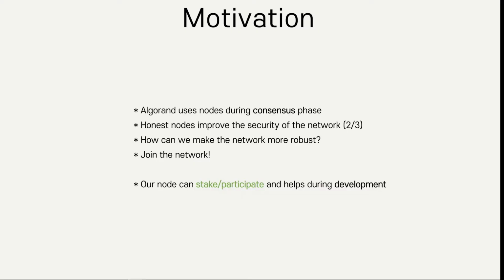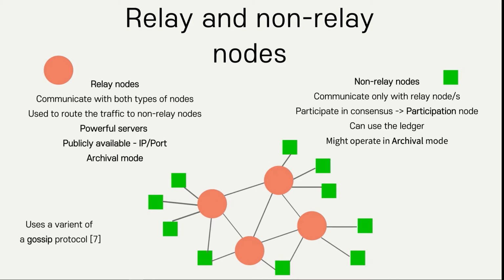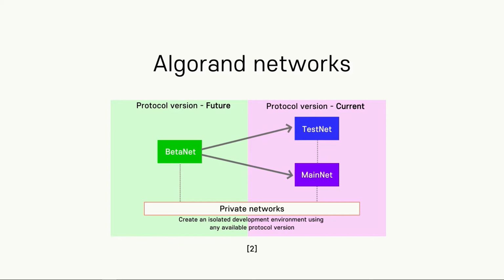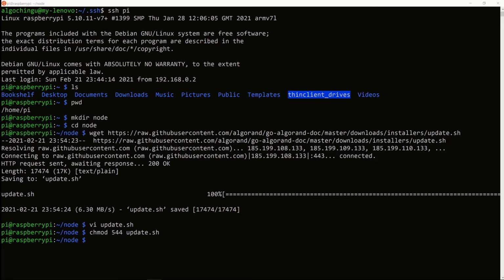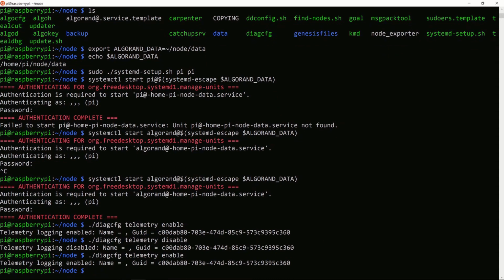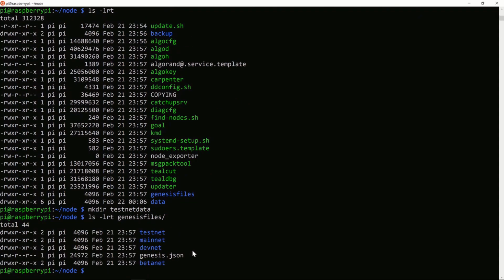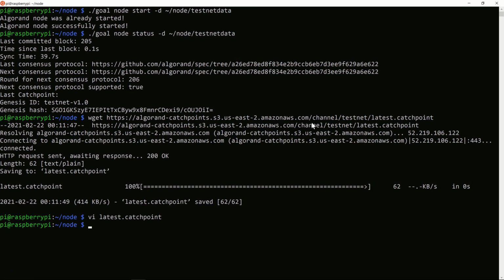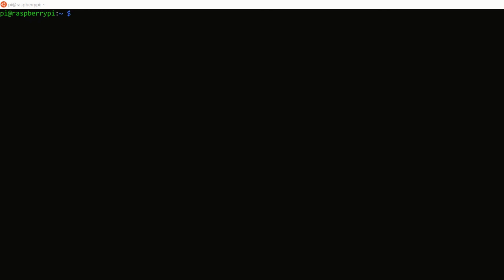Development on Algorand using Raspberry Pi - Part 2, Video 1/2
The tutorial aims at developers who want to setup their Algorand development environment on a Raspberry Pi. It is the second tutorial of a series of tutorials focused on the development on a Raspberry Pi.

In case you do not have Raspberry Pi up and running, navigate to Part 1.

Video 1:
Getting familiar with Algorand network
Overview of Algorand networks
Installing a node on a Raspberry Pi

Video 2:
Join the Algorand network
Make our first transaction
Install useful development tools
Summarize

You will learn:

* What types of nodes are in Algorand
   → Non-relay, non-archival, participation node
* Setup a node in Algorand network
   → The variety of networks Algorand offers
   → How to join a network
   → How to manage your participation keys
 * Basic management of an active node
 * Installation of a Algorand JavaScript SDK on RPi